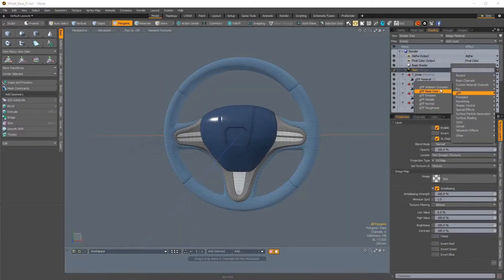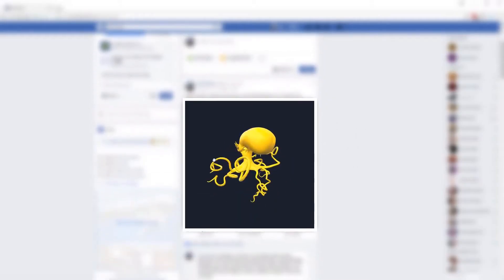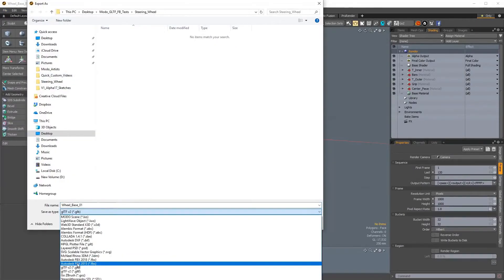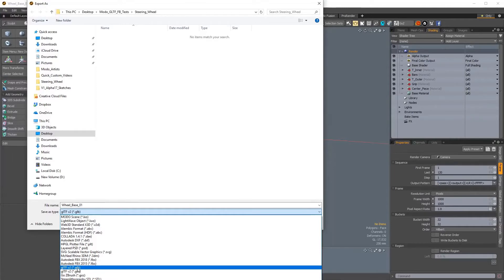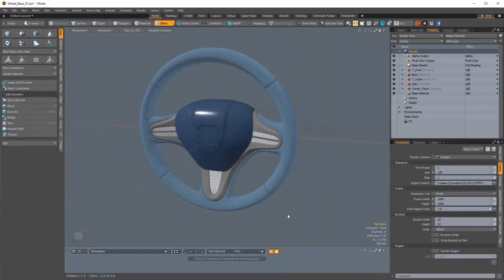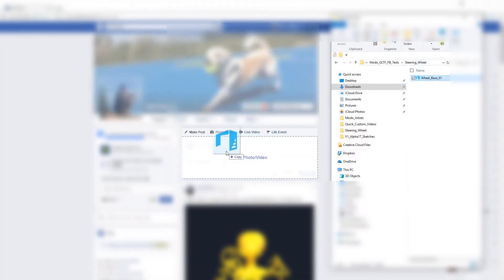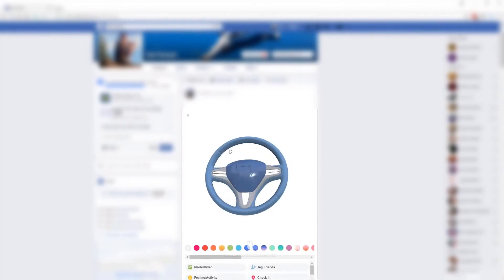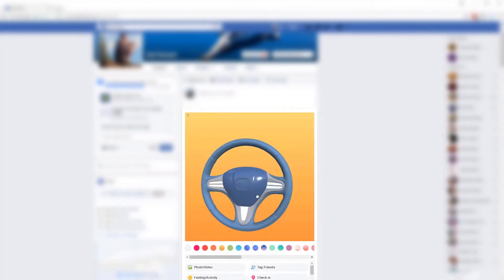Modo 12 Quick Clip - glTF 2.0 Export Enhancements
While the ability to export glTF files was introduced in Modo 11.2v3, some key improvents have been made in Modo 12. One nice improvement is "vertex deduplication," which allows your exported glTF and GLB files to be up to 40% smaller!